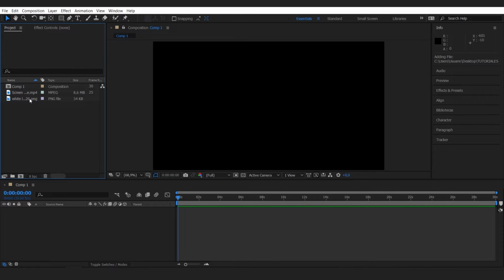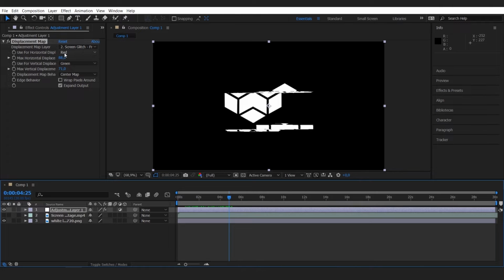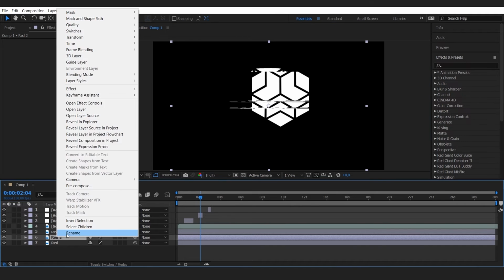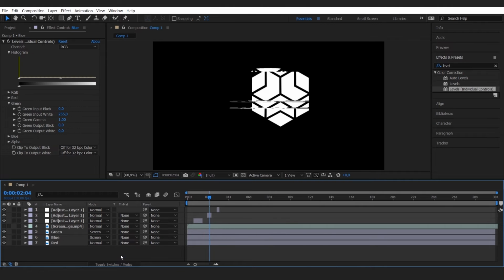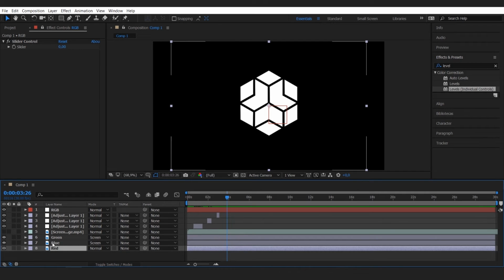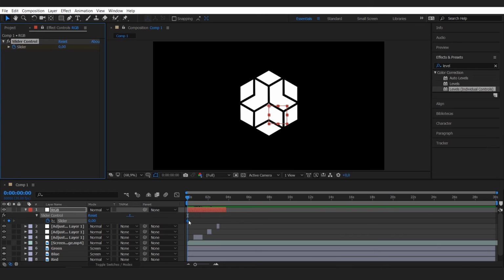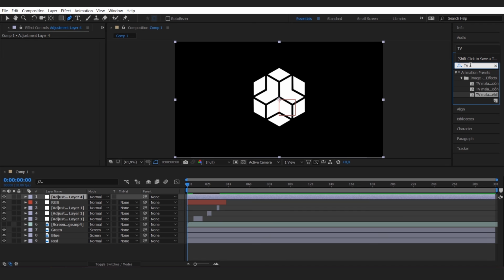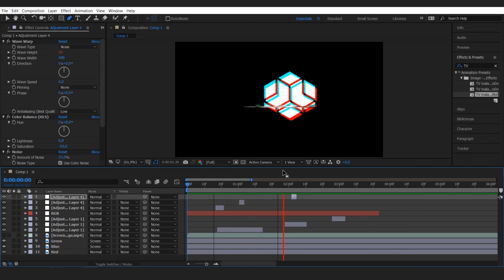Motion Graphics: Create a Glitch Effect (beginner) | Freepik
Your screen is not broken, it's not an error, it's a new Tutpad tutorial in which we'll explain to you how to apply the Glitch effect on a video. So what do you say, are you in?

If you want to download the resource used in this tutorial, follow this